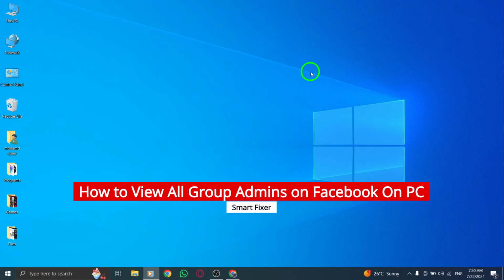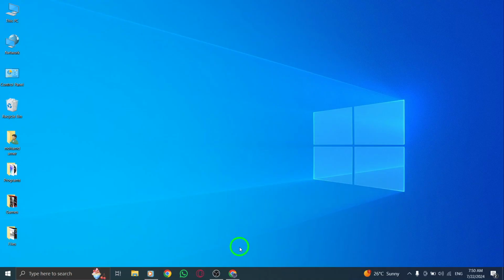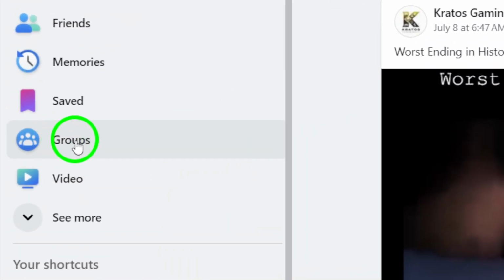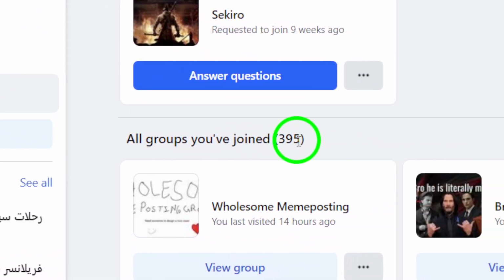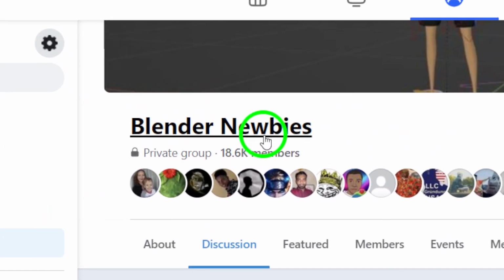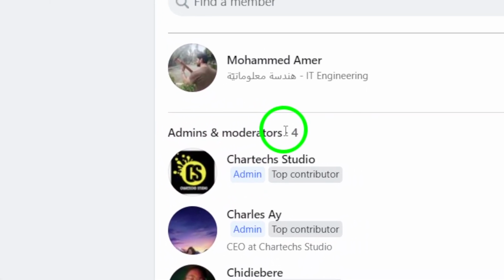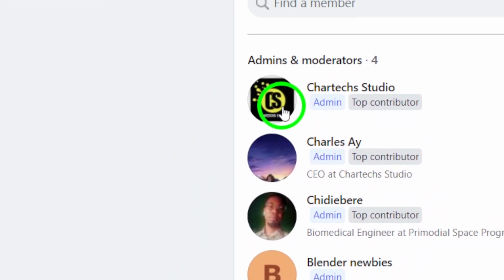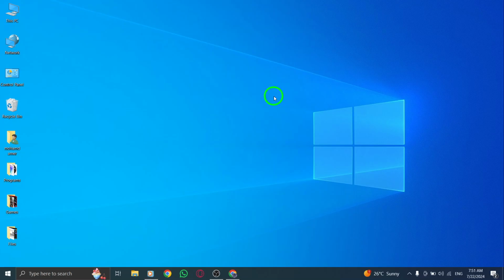How to View All Group Admins on Facebook On PC (New Update)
Learn how to easily view all group admins on Facebook on your PC with the new update. Simply follow these steps:

1- Open your account.
2- Click on the Groups tab
3- Click on Your groups to view them all
4- Click on desired group to open it
5- Click on the Members tab
6- Click on See all under Admins & moderators

With these simple steps, you'll be able to see all the admins and moderators of any Facebook group on your PC. Stay informed and in control of your online communities. FacebookTips GroupAdmins SocialMediaHacks.